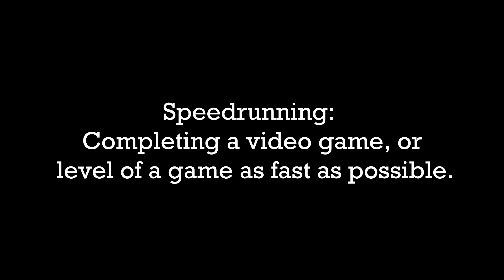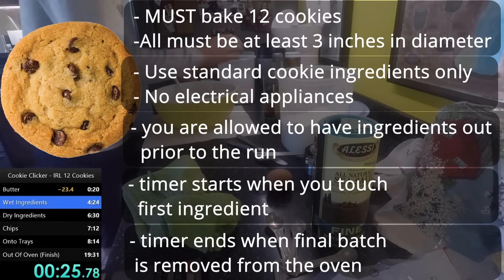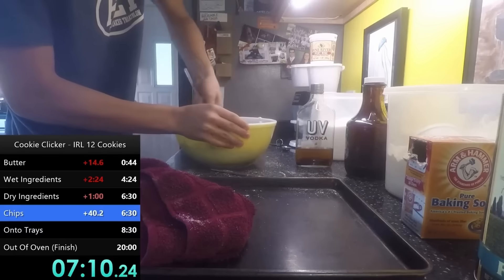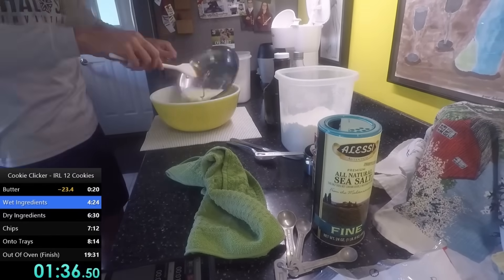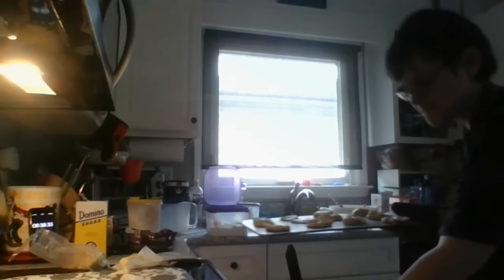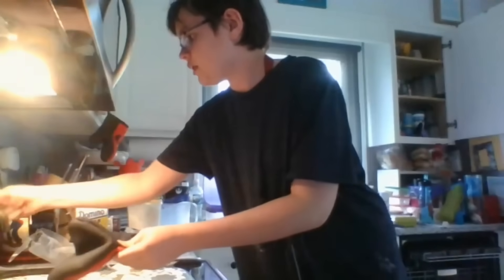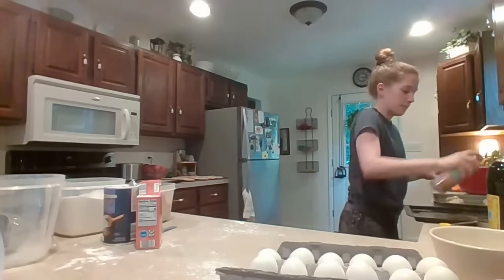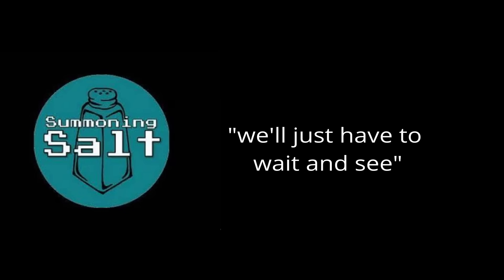The Speedrunning History of IRL Bake 12 Cookies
The Speedrunning History for a category on Cookie clickers speedrun.com page. Mostly meant to be a meme but I decided to make a video on it!

Fun fact: This is also for my high school Literature and Film project at school

If you have any constructive criticism I would love to hear it! I'm trying to improve my speaking, editing and writing skills so I would love to hear any you have!

Footage used:

Runner : Tyler Kehne, MKDasher, sonicpacker, Snark, SilentSlayers, Gaehne D, Eru, and ToT

Runner : Speedwalkr
Video title : Baking 12 Cookies World Record Speedrun - 12:48

Runner :
Video title :
Link :

Music

songs from video games

Oh No! - (Pokémon Mystery Dungeon - Explorers of Sky)
Gnat Attack 2
Quilty Square - Kirby's Epic Yarn OST
Atari Karts Music - Route 99 (Atari Jaguar)
Yoshi's Island
Dr mario "chill"